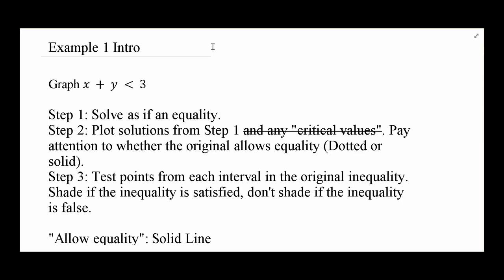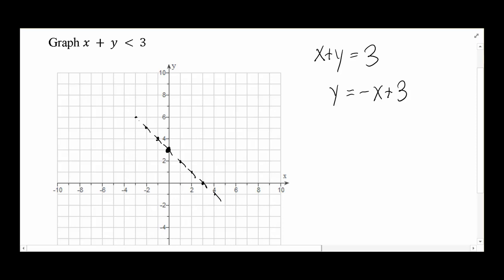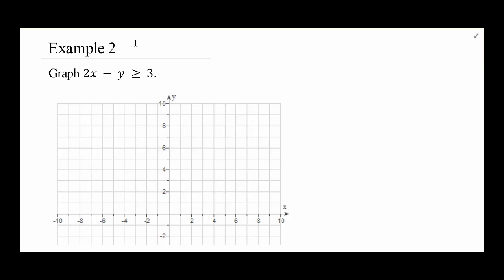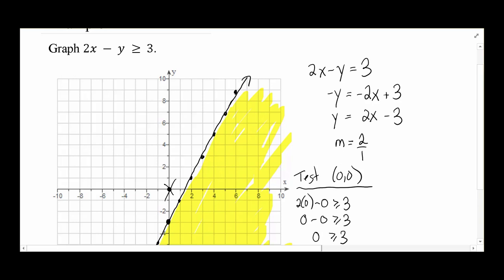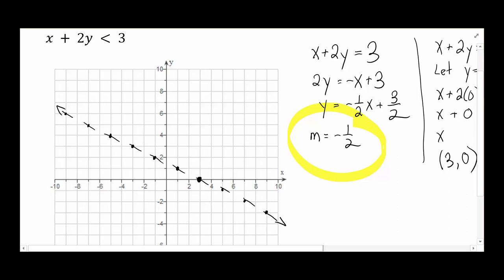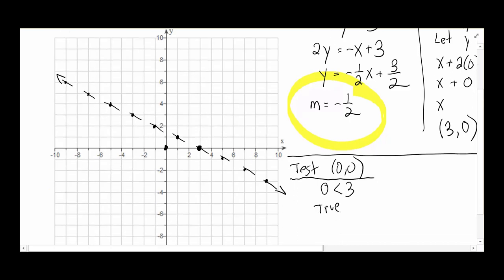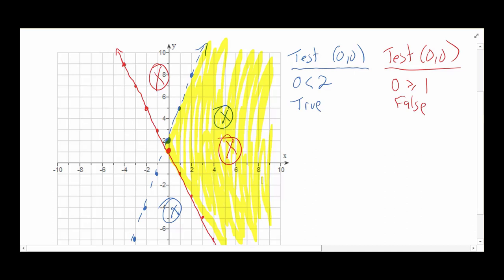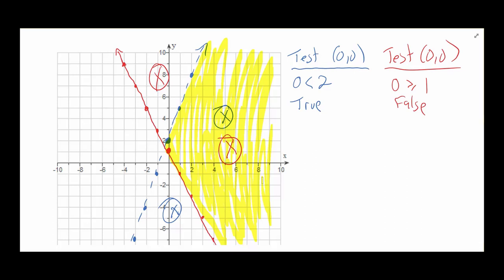Math 113 - Lesson 6